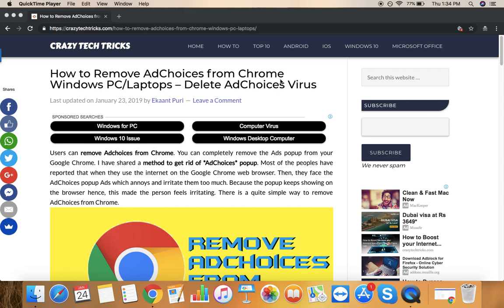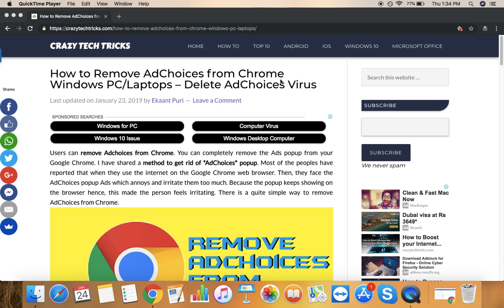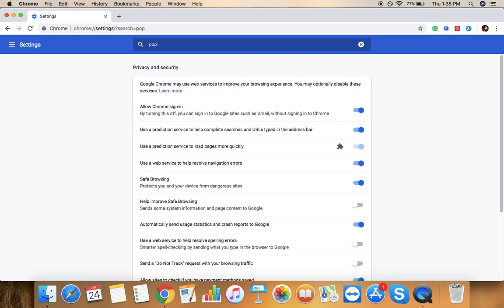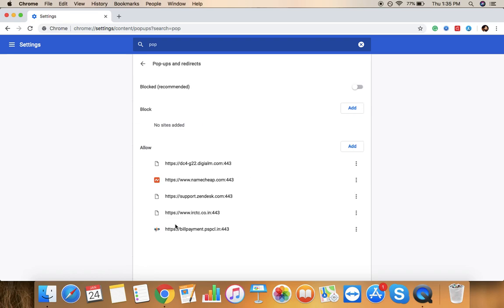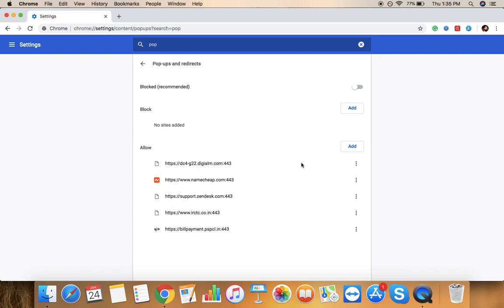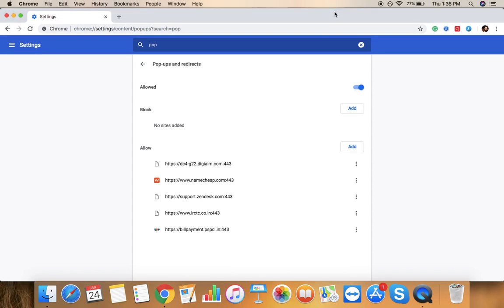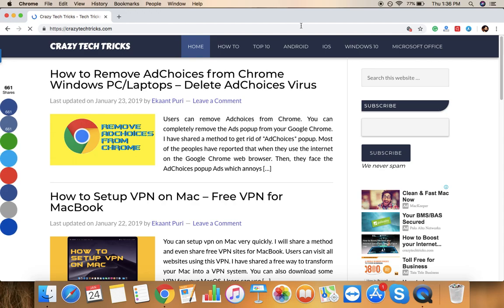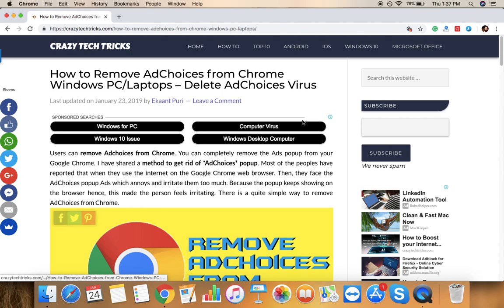How to Remove AdChoices from Google Chrome Windows PC Laptops – Delete AdChoices popup Virus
You can remove the Ad-choices popup Virus from your Windows PC/Laptop. You don't need any software or antivirus. I will suggest you an inbuilt method to remove all popup virus from your Google Chrome. You will see that all the popup virus will stop opening from your Chrome device. You can remove AdChoices are other sex popup virus from your computer. Users can wipe all Popup virus from their computer.

FOLLOW ME